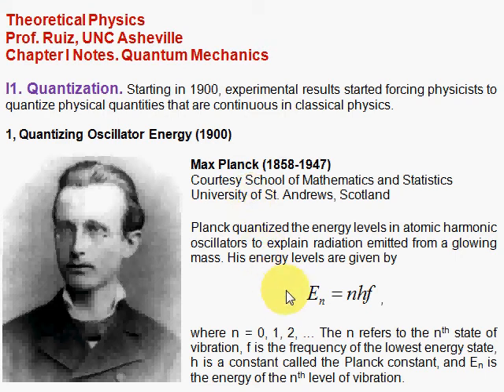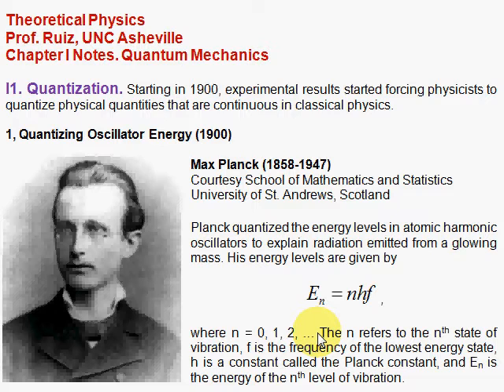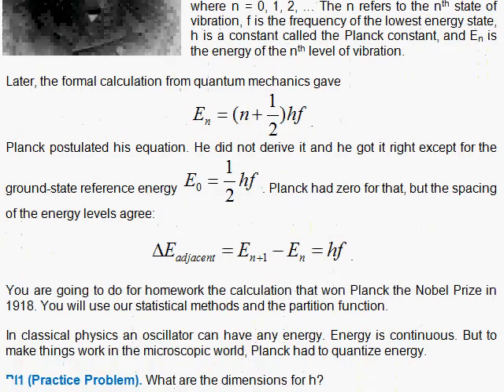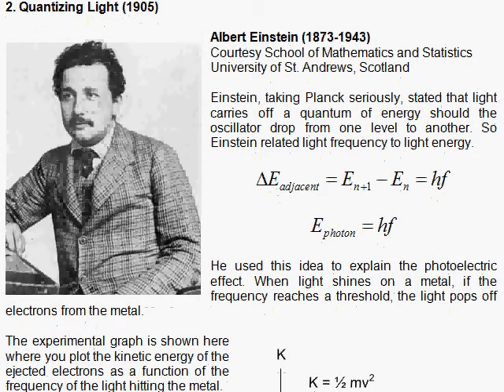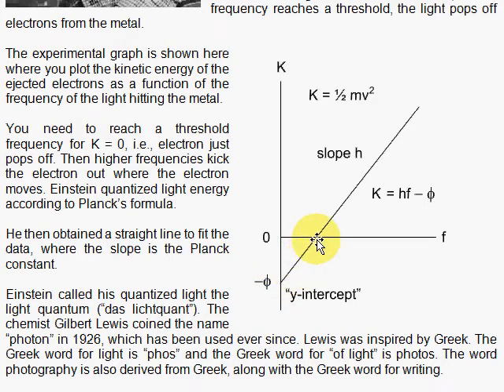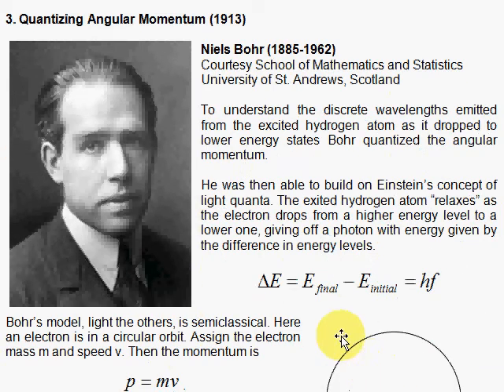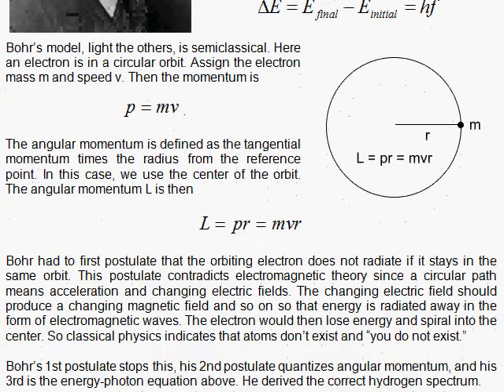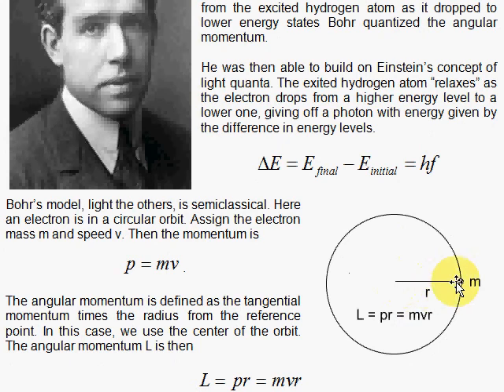I1. Quantization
At the dawn of the 20th century century physicists had to begin quantizing physical quantities that classically are continuous. We discuss Plank's quantization of oscillator energy, the quantization of light energy, and the quantization of angular momentum.